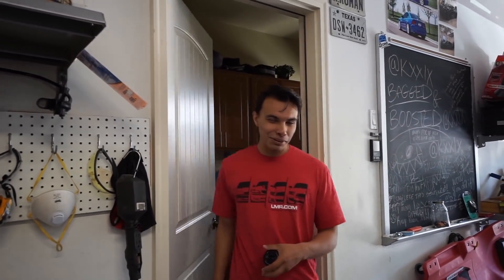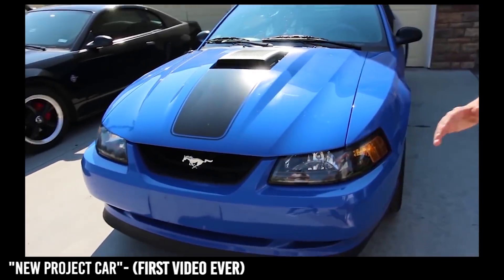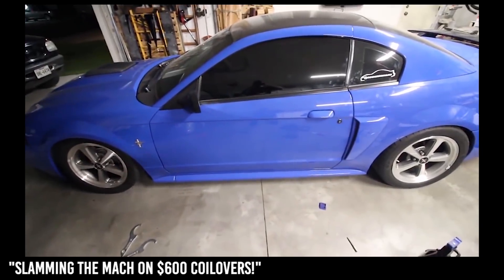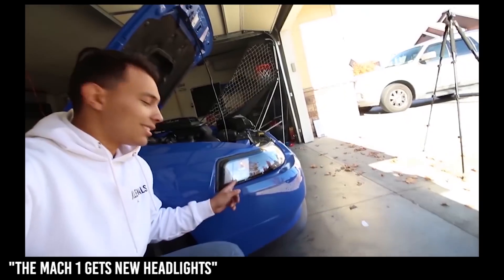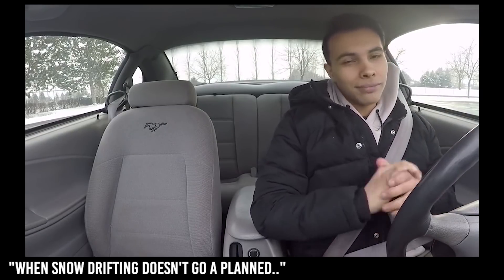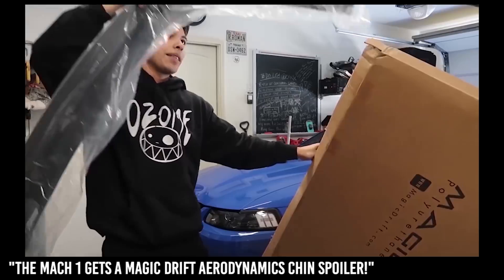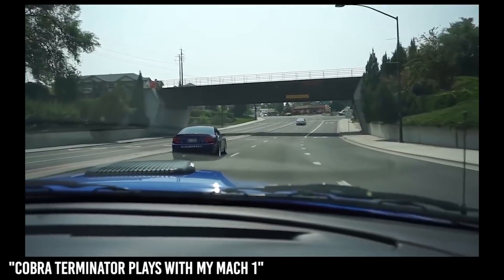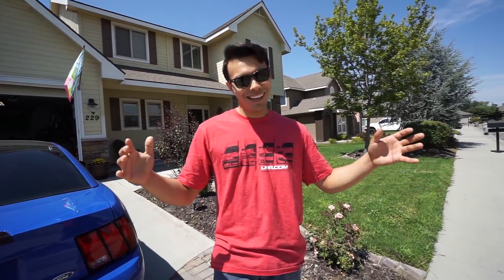From Stock to Modded In ONE Year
03 Mach 1 from stock to "modded" in one year. So much has changed.

Catch me on Instagram @Ozomeromann